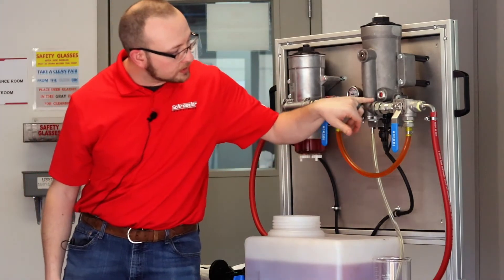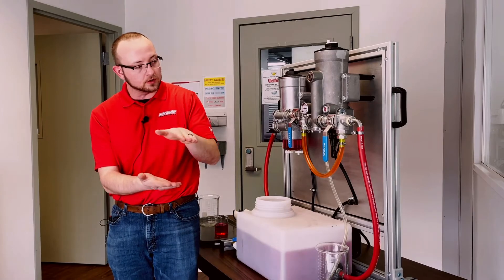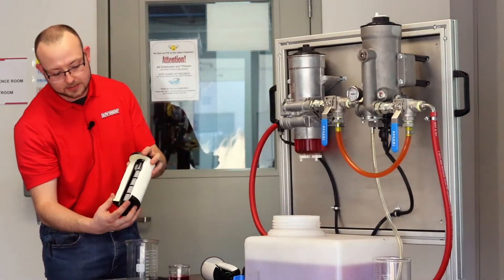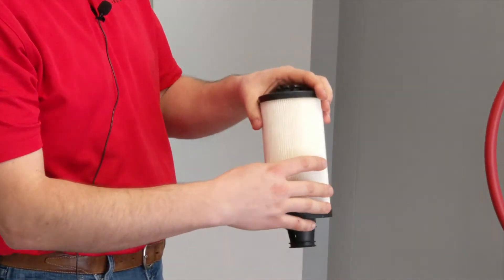Fuel/Water Separation Demo (LIVE)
Join the experts of the Fuel Filtration Center of Excellence as they showcase the fuel/water separation technology found in our line of HDP on-board diesel fuel coalescing filters. Experience excellent water coalescing and particulate removal installed right on your diesel-powered equipment.